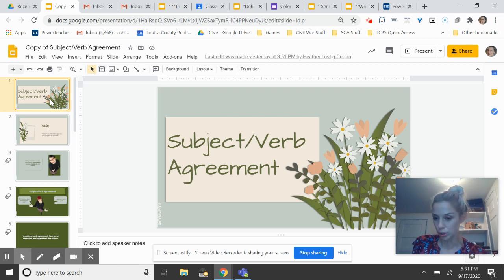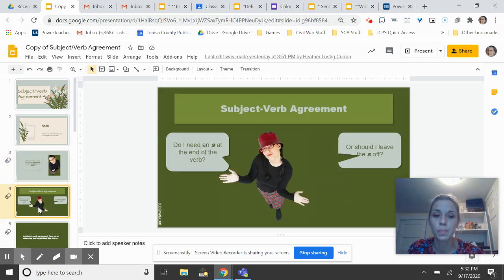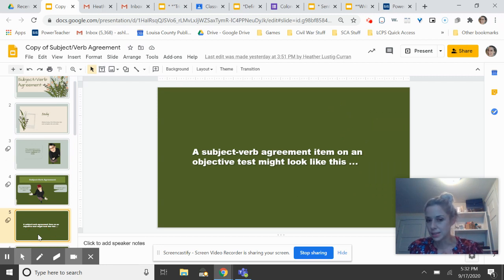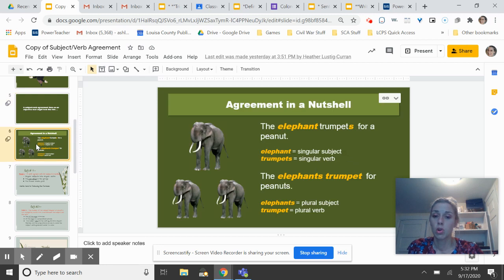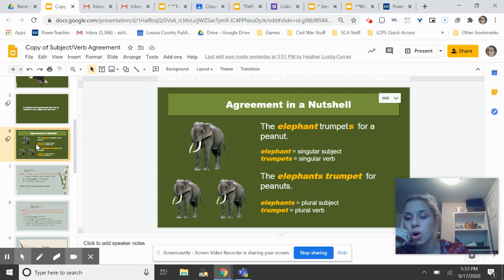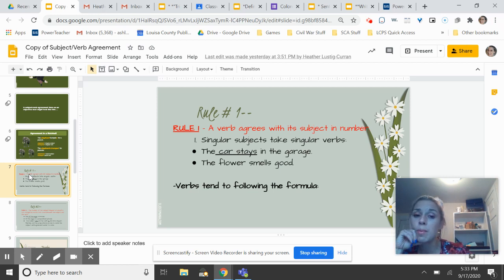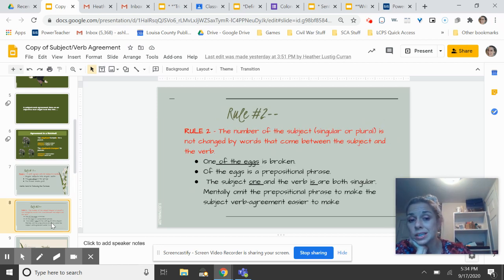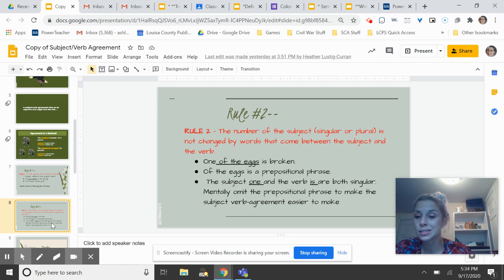Subject/Verb Agreement Monday